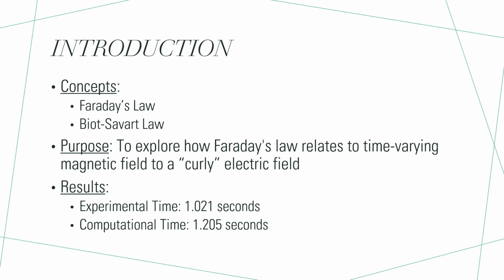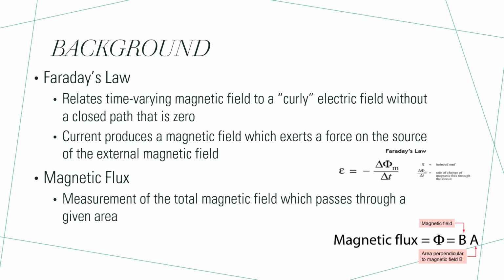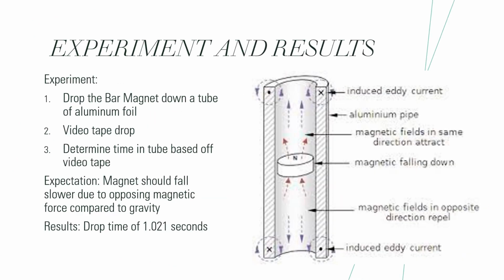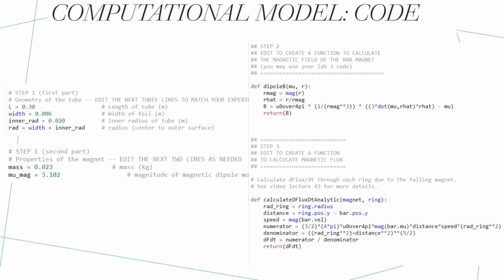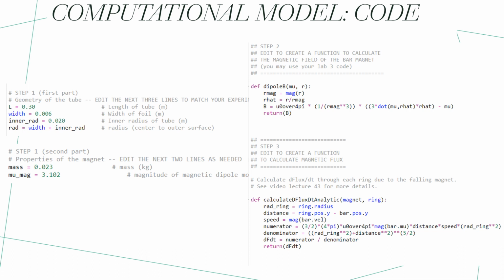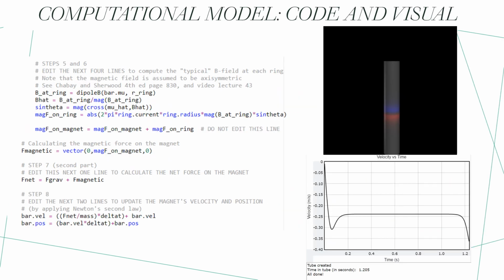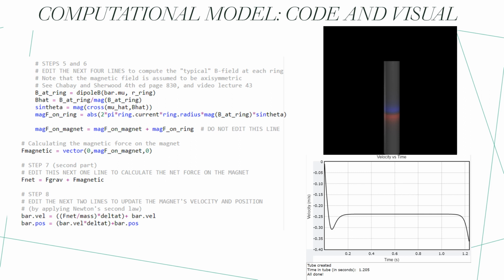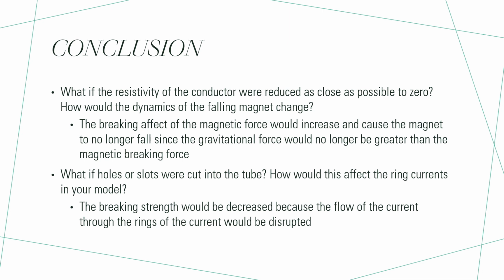Lab 5 PP